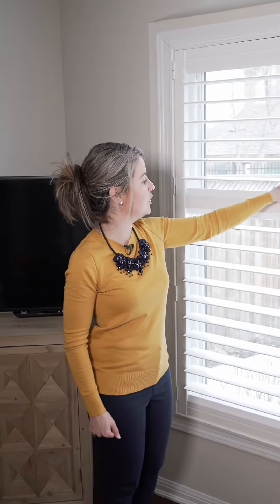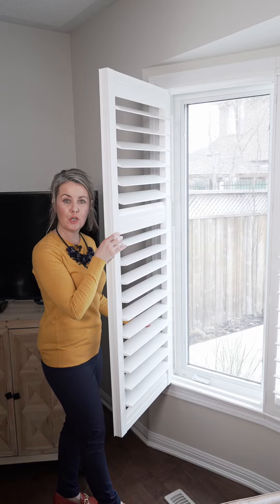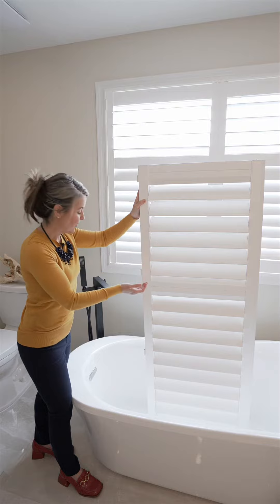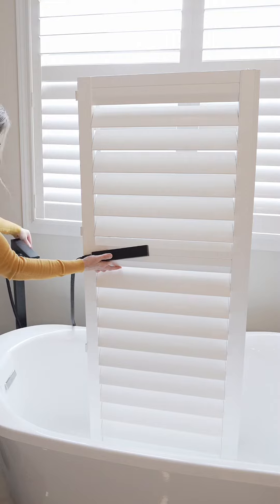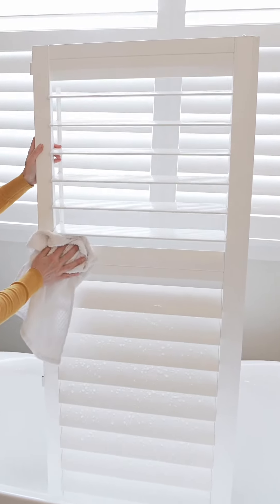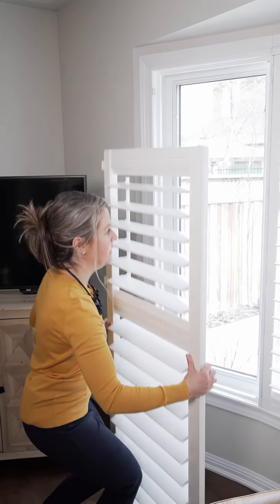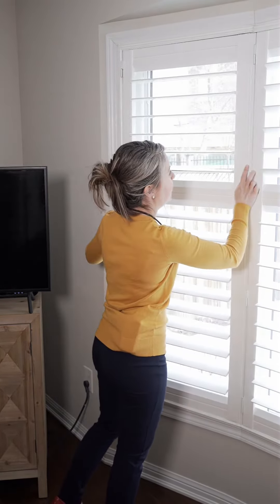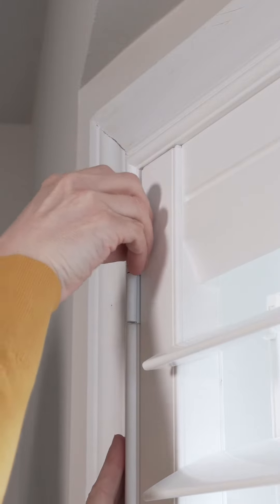Deep Cleaning Shutters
Here are some quick tips on how to do a deep cleaning of your shutters.

Milton Blinds is a custom-designed window covering company that supports homeowners and entrepreneurs to match and enhance the beauty of their space, at the same time, fulfilling your daily needs.